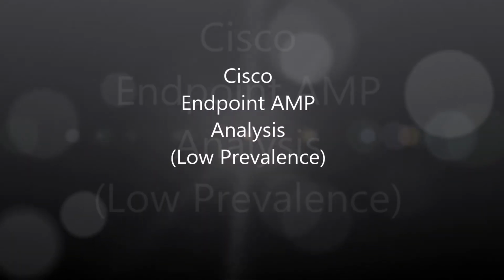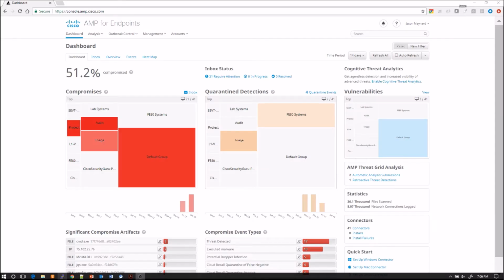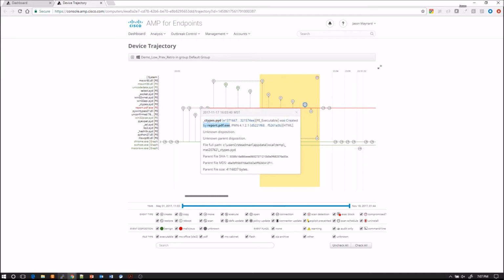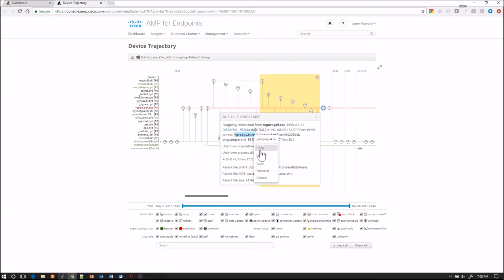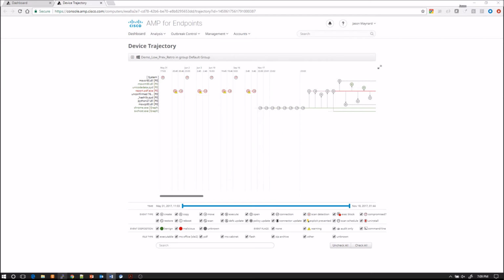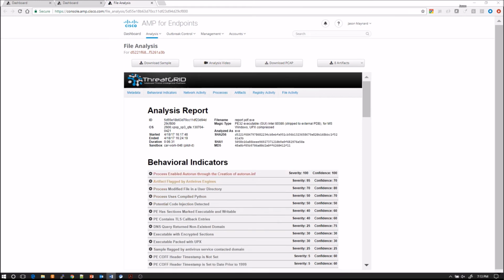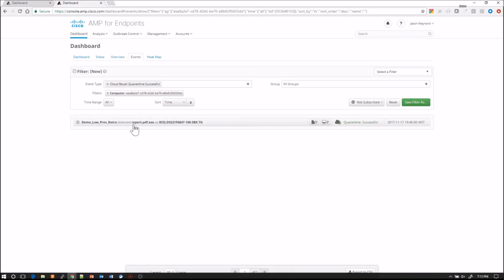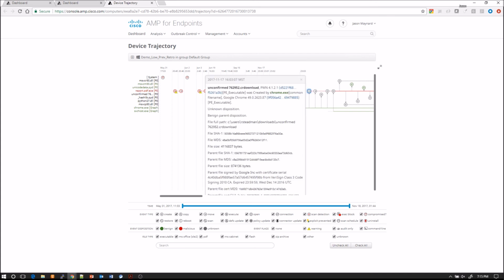4. Cisco Endpoint AMP: Analysis (Low Prevalence)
Cisco Endpoint AMP includes demo data and scripted analysis to empower the end-user with knowledge. In this scenario we explore Low Prevalence - no messing around